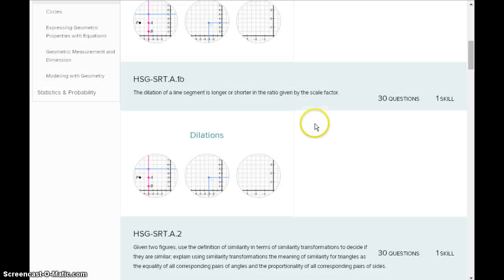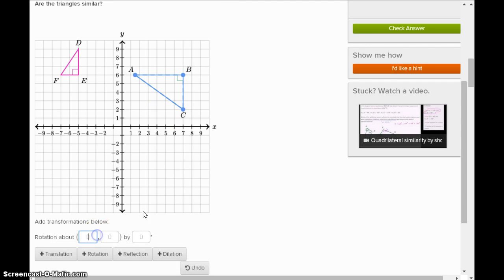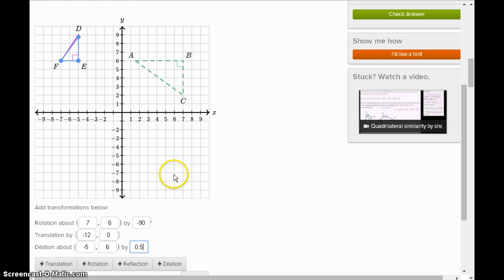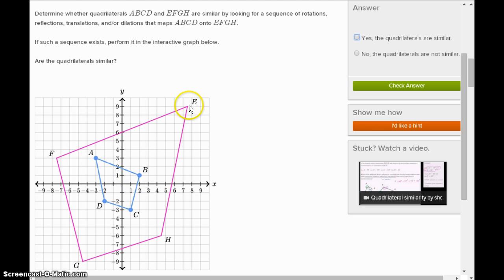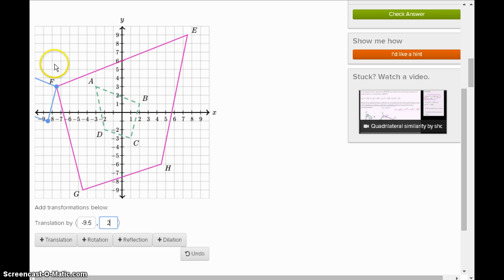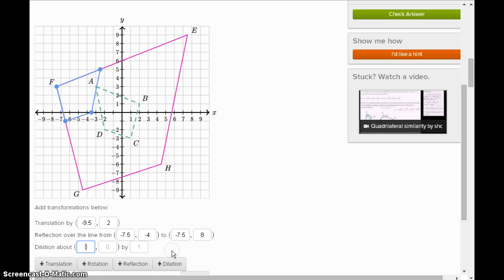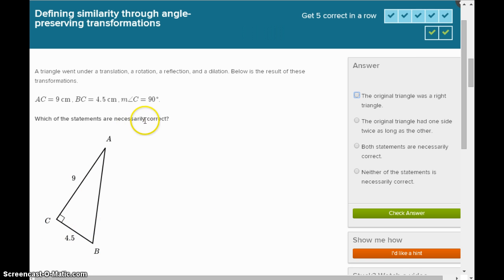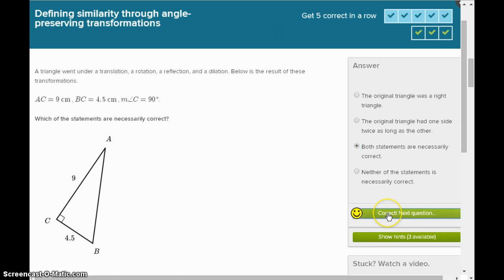CHS Math Defining Similarity through transformations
Students will see me complete Khan Academy exercise "Defining similarity through angle-preserving transformations".